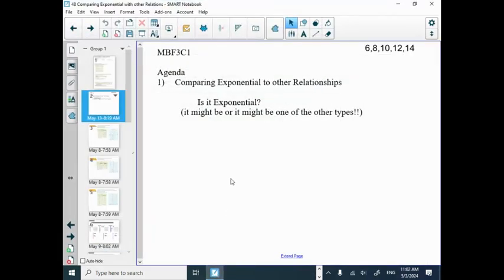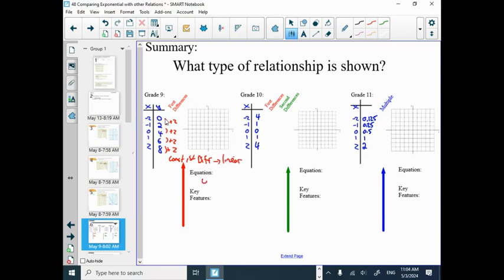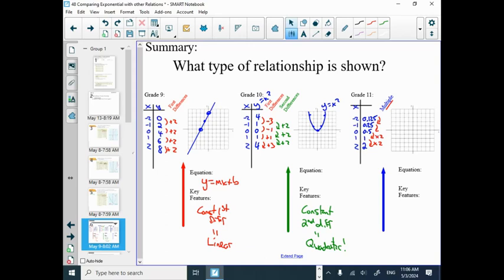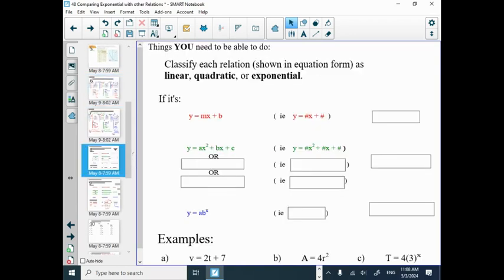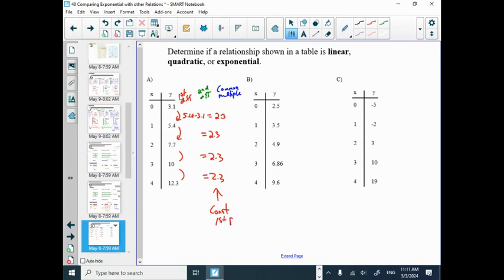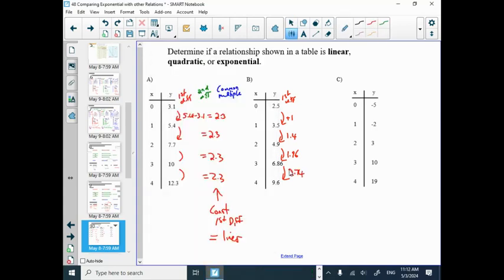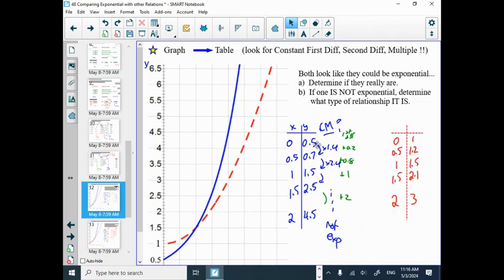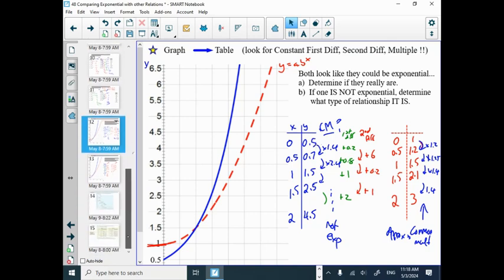48 Comparing Exponential with other Relations